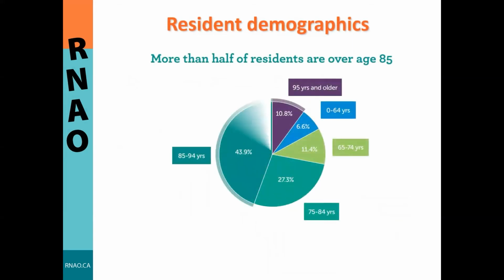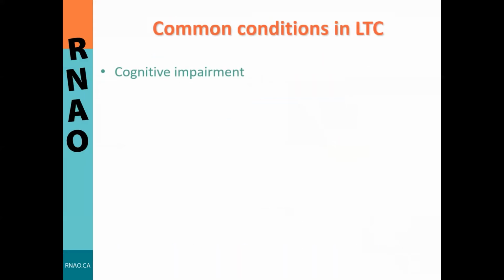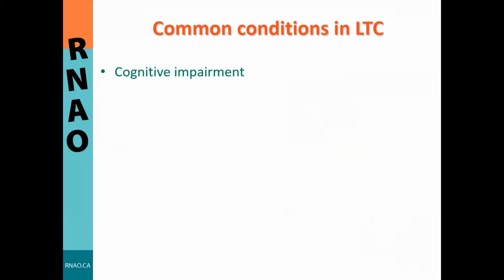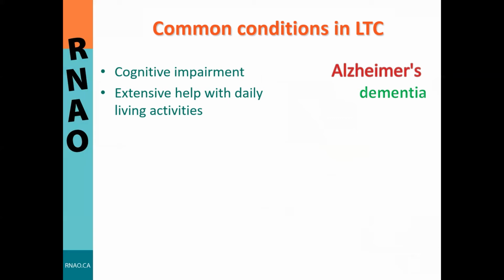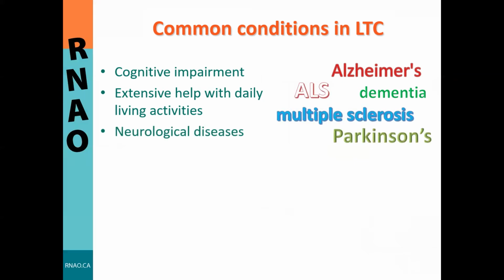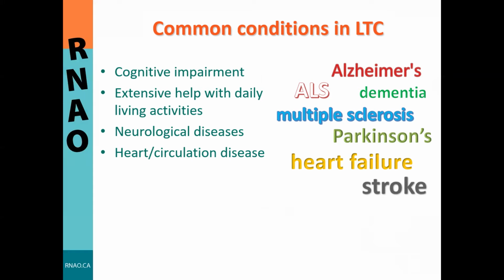RNAO Student Orientation for long-term care (LTC) placement - Part 2 Resident as the Centre of Care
This video is part 2 of a 4-part series, which highlights the demographics of LTC , as well as the common health conditions students may encounter during their placement. Resident-centred care is the basis of all care delivery in LTC. This video also discusses resident’s rights and prevention of neglect and abuse.